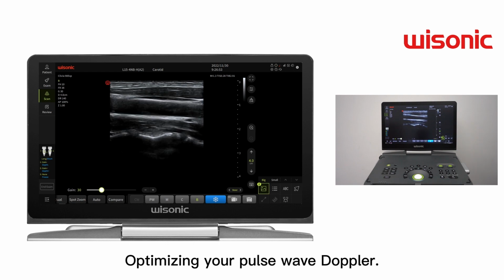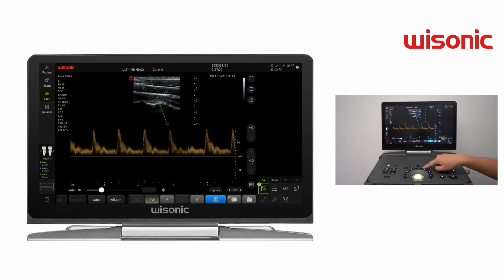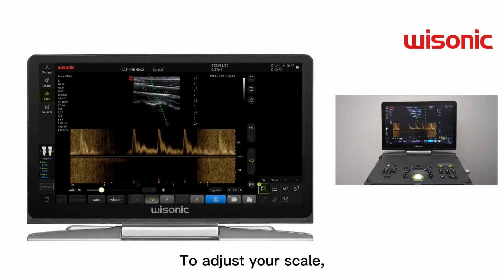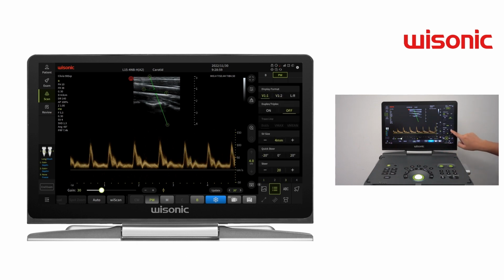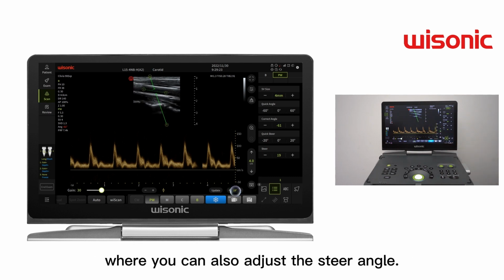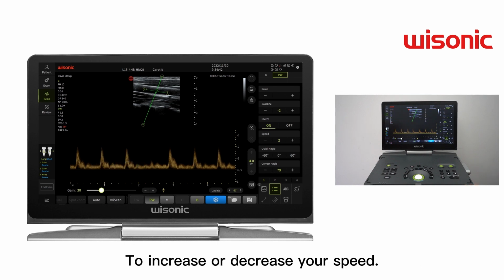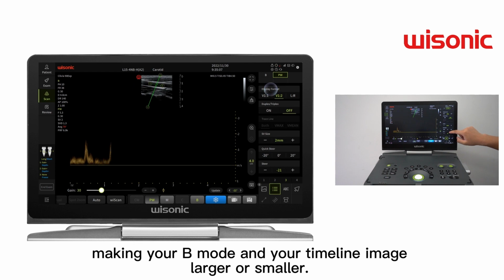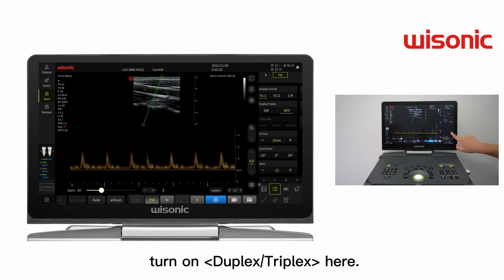Clivia Tutorial Ep3: Parameter Adjustment Under PW Mode | Wisonic Medical